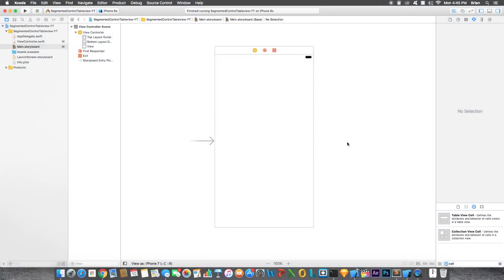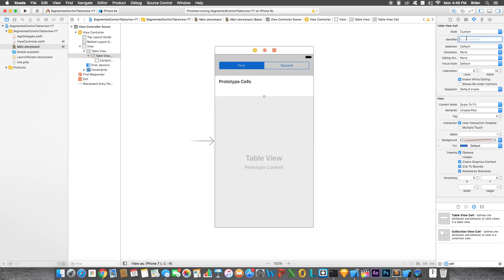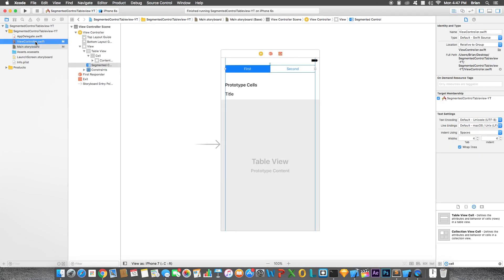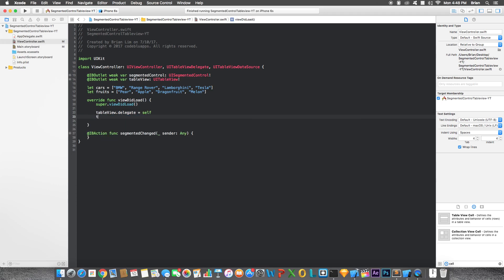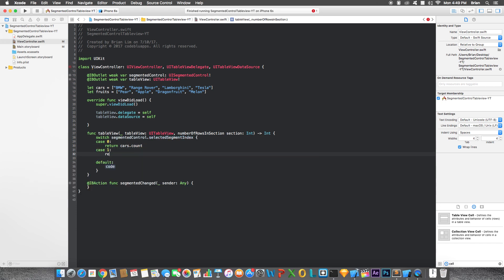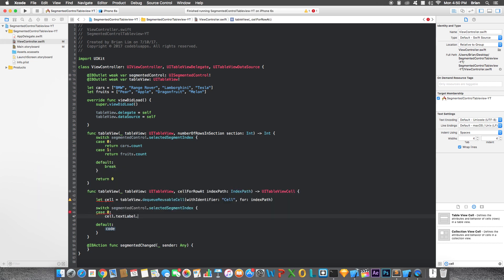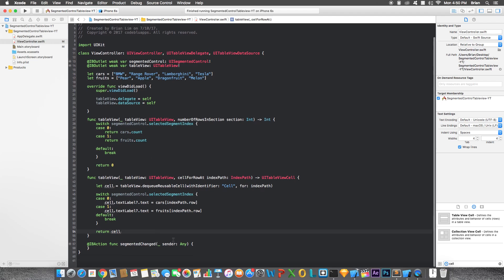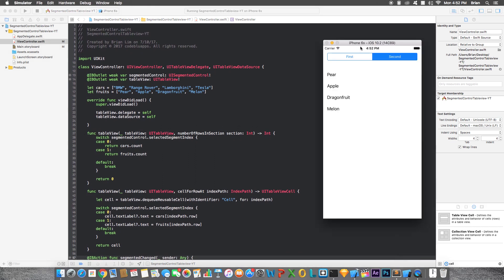[Swift 3 Tutorial] - How to use a segmented control with a UITableview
How to use a segmented control with your tableview in your apps